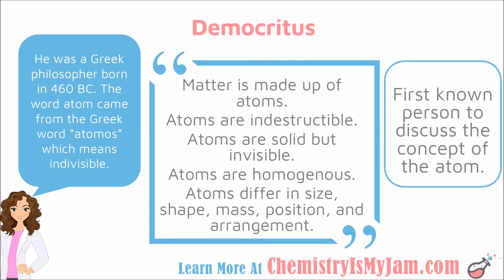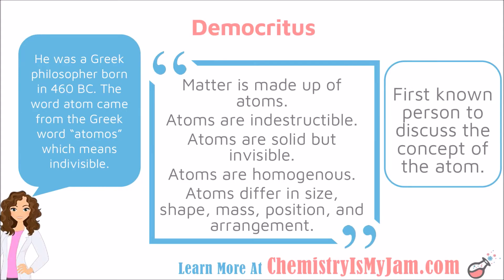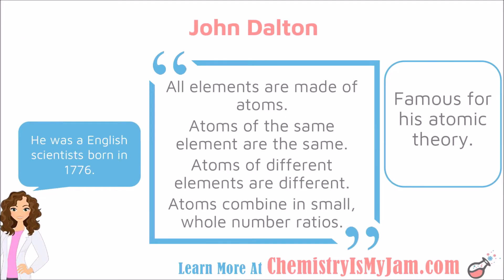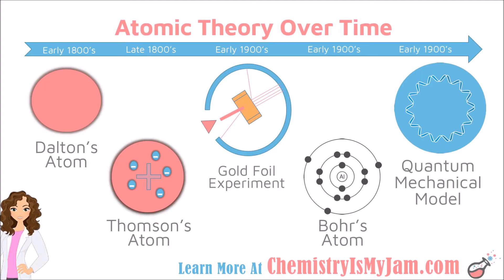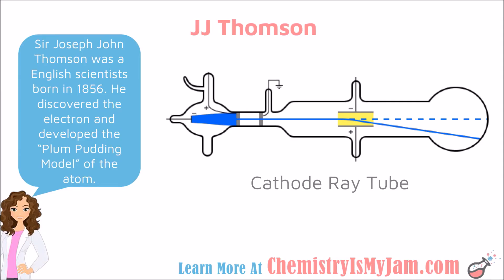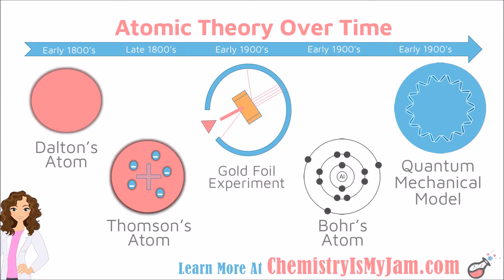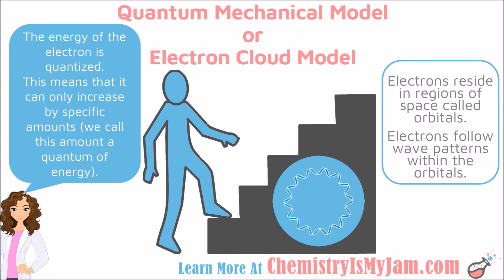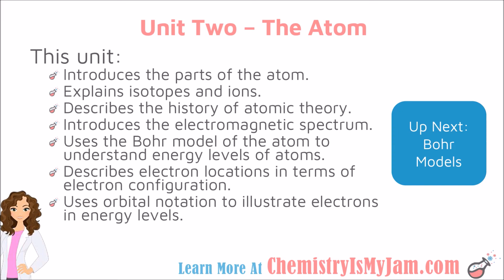Atomic History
This is the part of a series on the atom. It covers the key experiments that changed the model of the atom over time. This includes a brief overview of Democritus, John Dalton, JJ Thomson, Neils Bohr, Ernest Rutherford, Erwin Schrodinger, and Werner Heisenberg. The models of the atom discussed are the Plum Pudding Model, the Planetary Model, and the Quantum Mechanical Model. This video is intended to help students understand chemistry or to help teachers who are trying to flip their chemistry classroom.

00:01 Democritus
01:54 John Dalton’s Atomic Theory
04:10 JJ Thomson’s Cathode Ray Tube
05:24 The Plum Pudding Model of the Atom
06:16 Ernest Rutherford’s Gold Foil Experiment
09:26 Neils Bohr’s Planetary Model of the Atom
10:28 The Quantum Mechanical Model (or Electron Cloud Model) of the Atom
11:20 Wave patterns and Quantized Energy
13:21 A Diagram of Atomic Theory Changes Over Time

Teachers: Looking for a handout to go along with this video?